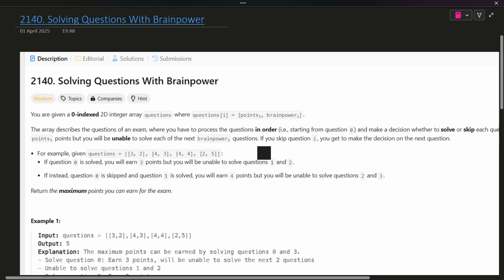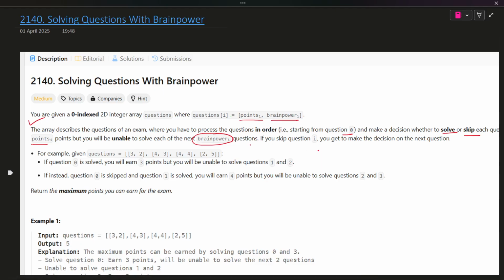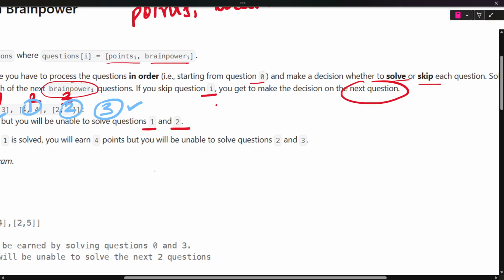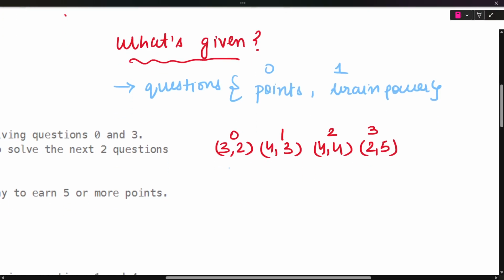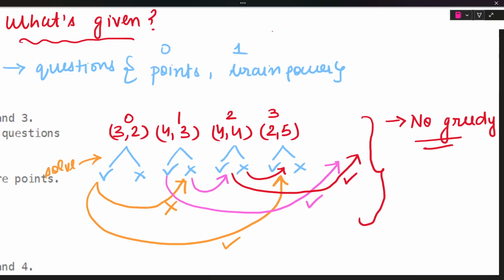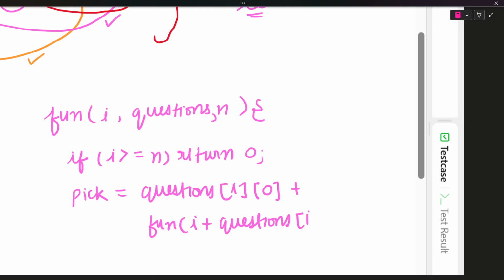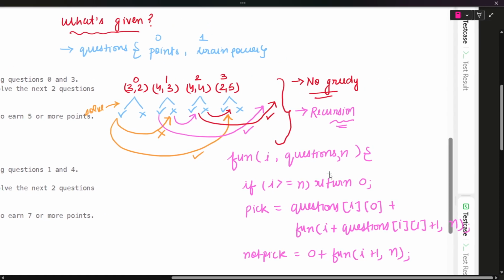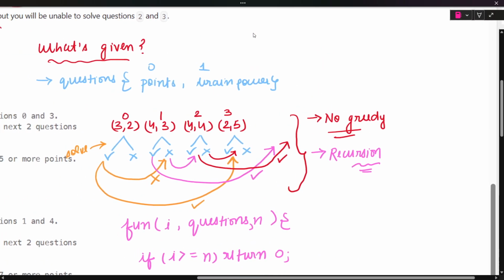2140. Solving Questions With Brainpower | LeetCode | POTD | Dynamic Programming | Easy Explanation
Here's an easy explanation of today's LeetCode POTD (2140. Solving Questions With Brainpower).